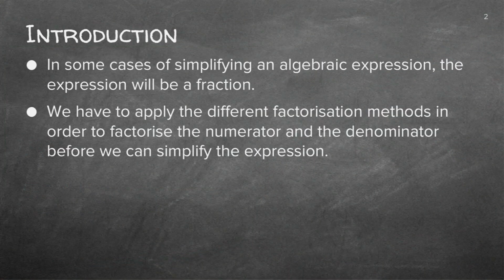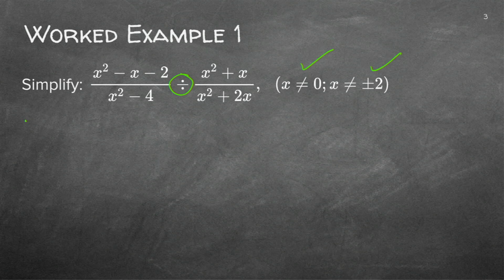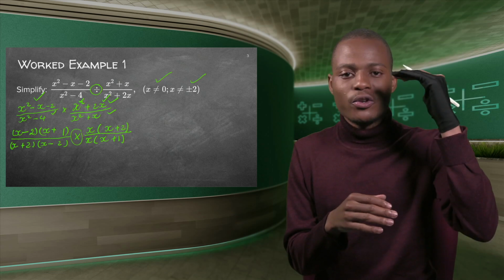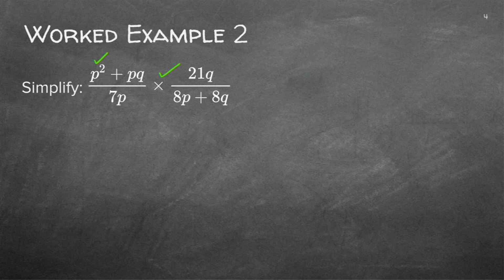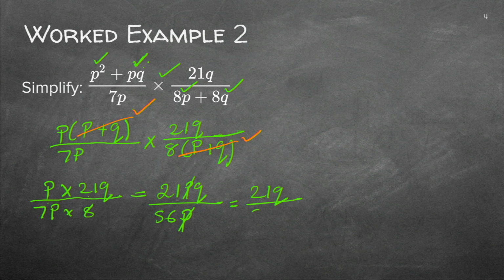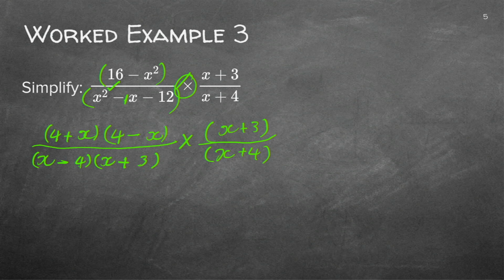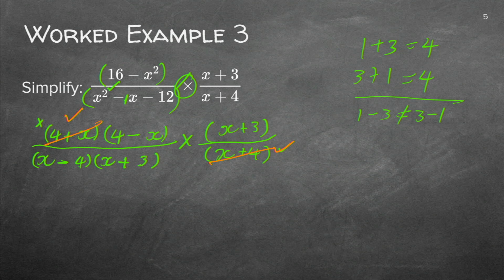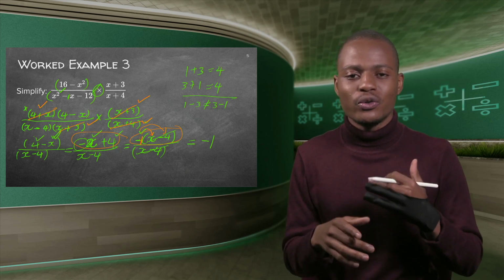Multiplication & Division: Factorising | Fractions